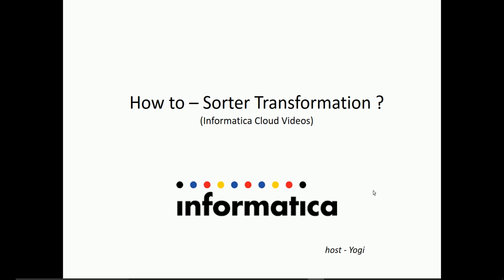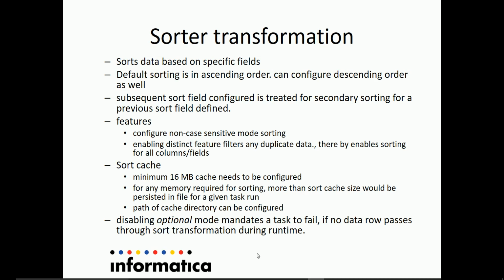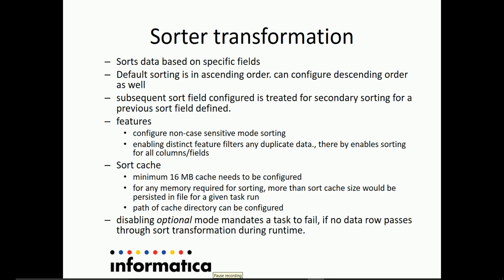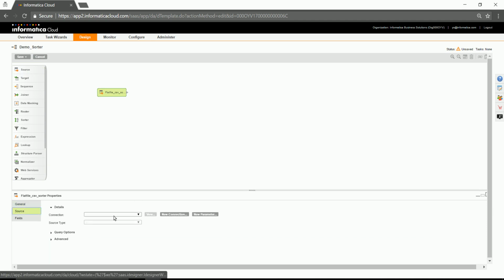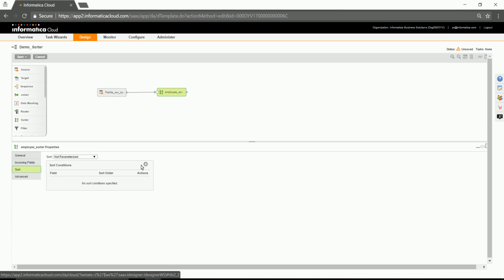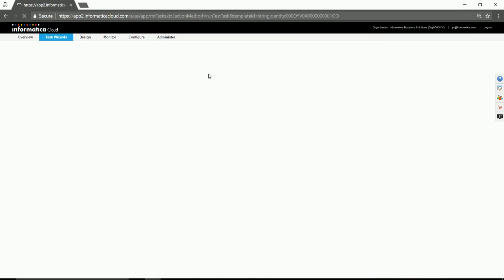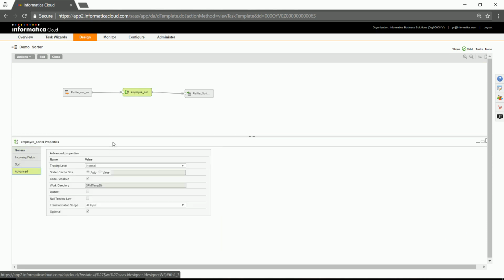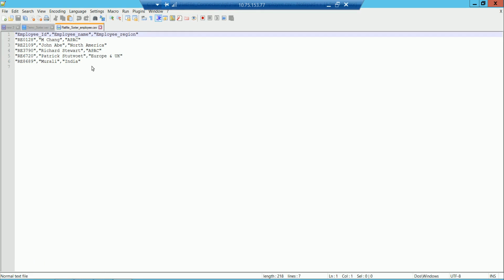How to use Sorter Transformation in Informatica Cloud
This video describes how to use Sorter Transformation in Informatica Cloud